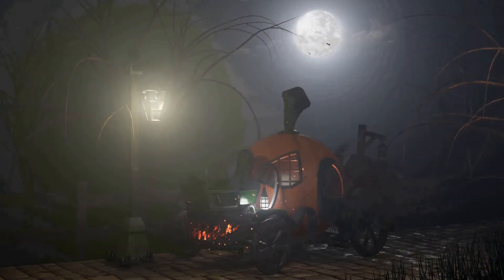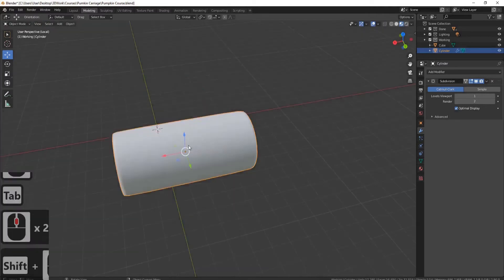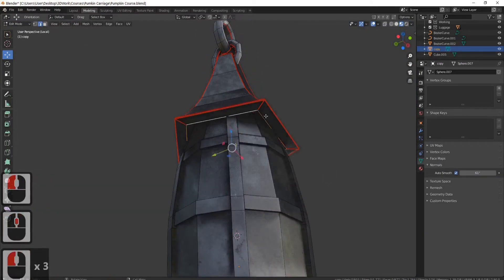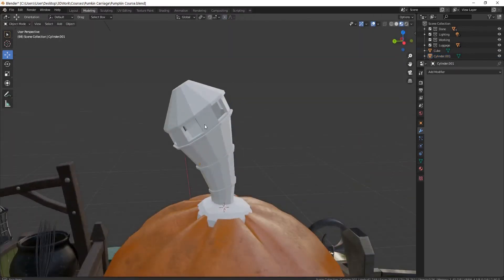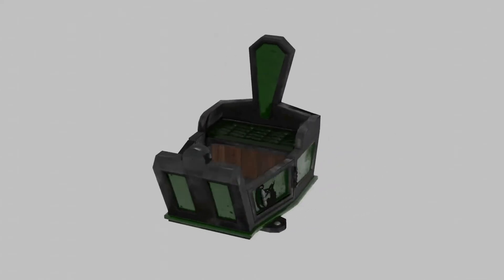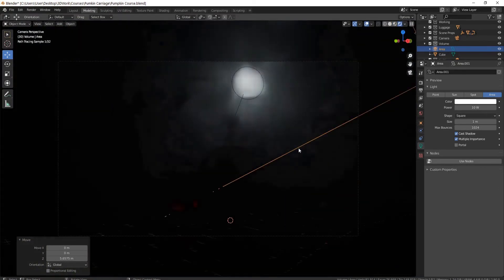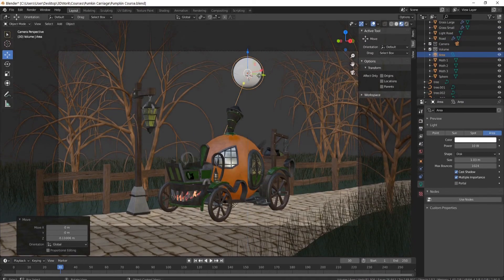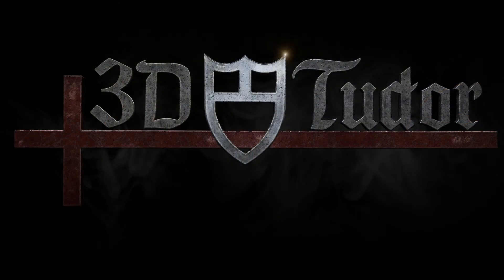Blender 2.9 3D Model & Render a Stylized Halloween Scene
INTRODUCING: Blender 2.9 3D Model & Render a Stylized Halloween Scene

I have some thrilling news for all of you. It’s time for a treat! We’re together again at last.

It’s including everything that’s magical about autumn held together by everything spooky about Halloween ... all held at your fingertips.

‘Blender 2.9 3D Model & Render a Stylized Halloween Scene’ will take you through a Halloween 3D modelling rollercoaster exclusively in Blender 2.9. You will come away with an inspiring portfolio piece that will let you shine through.

Halloween is on its way and as October’s most exciting whimsical time, my newest course will fully honour it!

LET’S CONNECT!